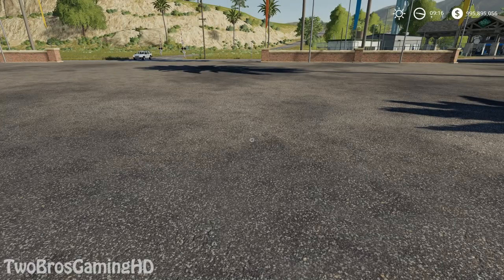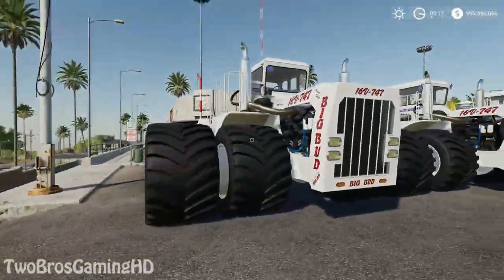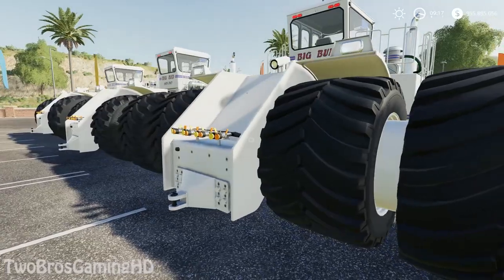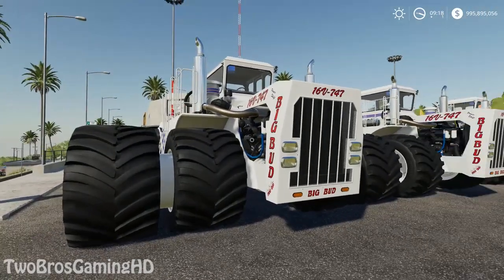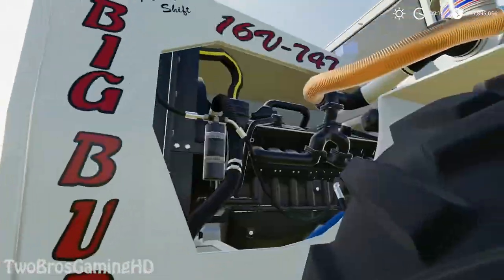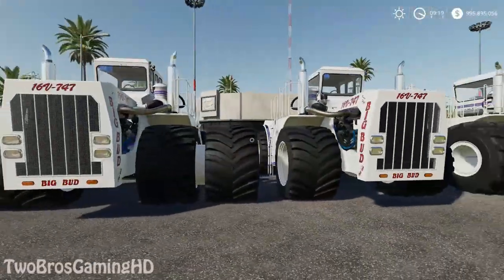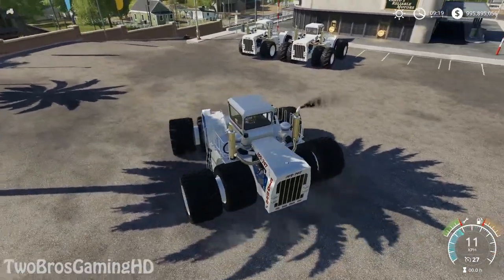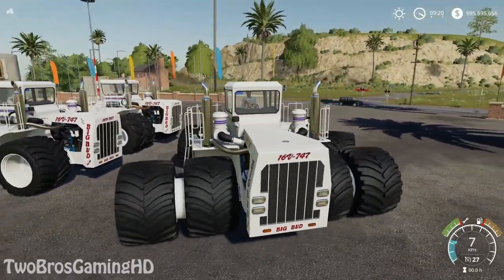NEW WORLDS LARGEST MOD in Farming Simulator 2019 | BRAND NEW BIG BUD 747 IS HERE | PS4 | Xbox One PC